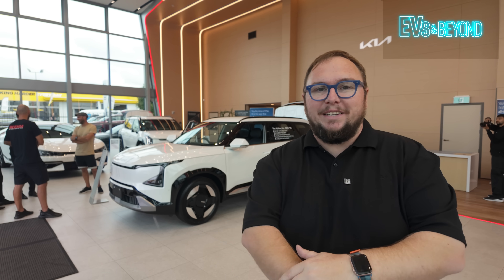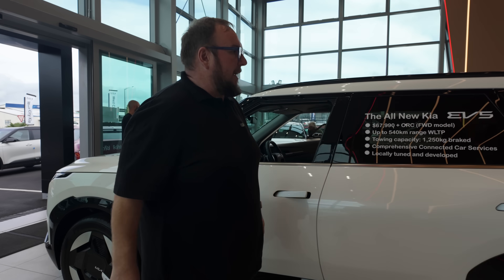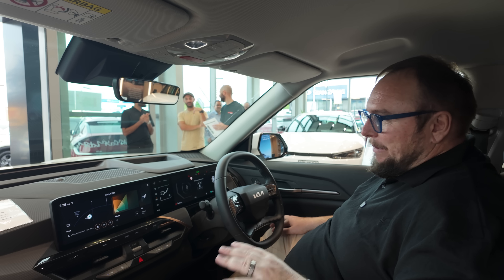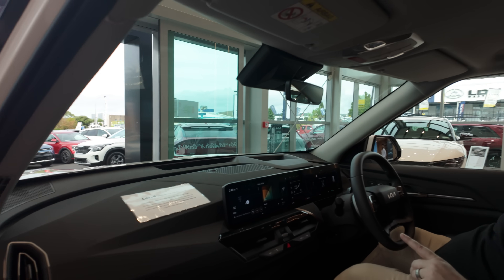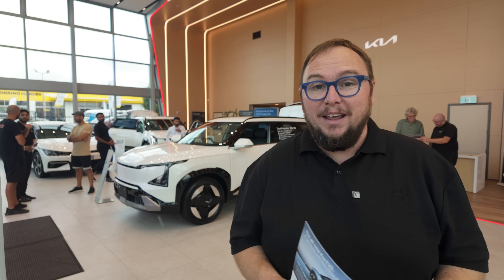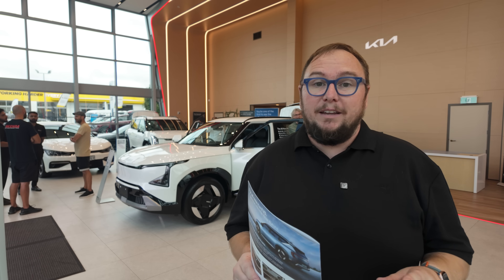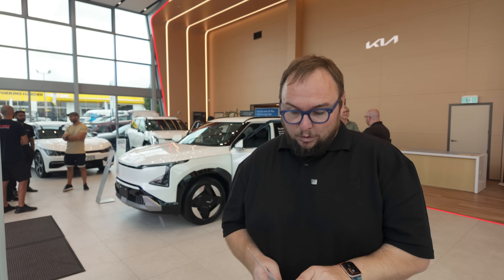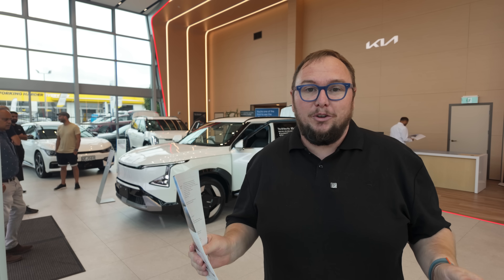88kWh battery in the entry-level model! Kia EV5 spec and walkthrough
We finally got the chance to check out the NZ pricing and specification for the KIA EV5, and wow - Kia is getting aggressive, skipping two smaller expected batteries to feature the long-range 88.1kWh FinDreams (BYD) LFP battery across the range!

While these specifications apply to the NZ market, expect them to be indicative of what you can expect in Australia.